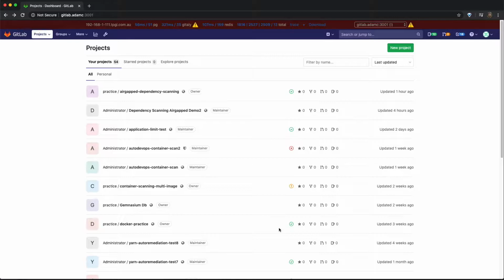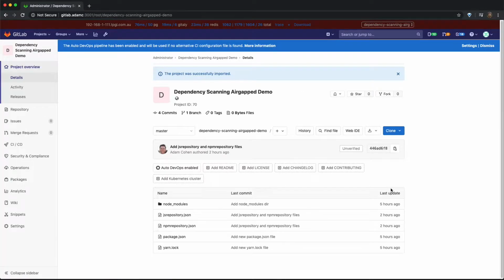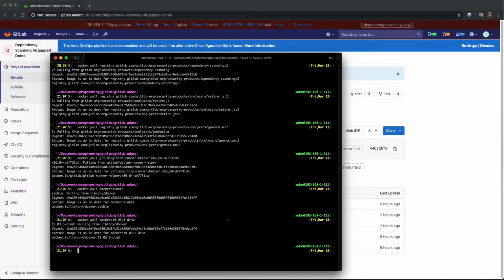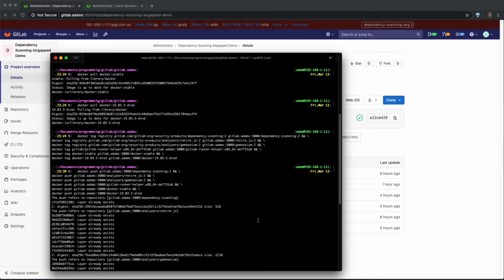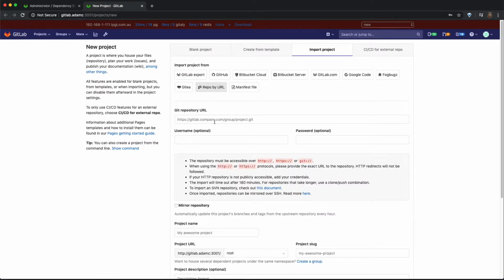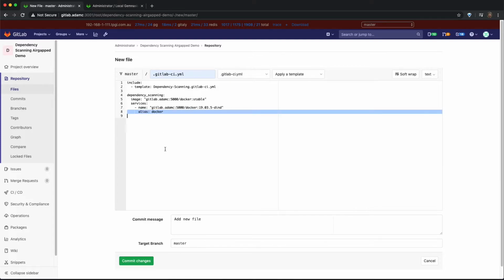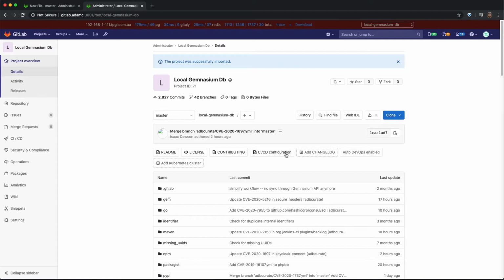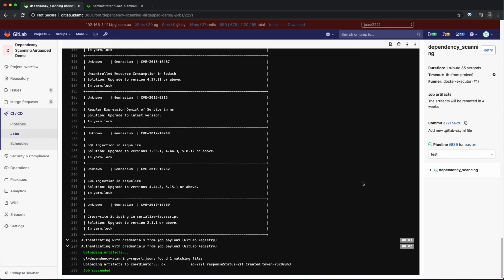WIP: Dependency Scanning Airgap demo - Retire.JS Analyzer